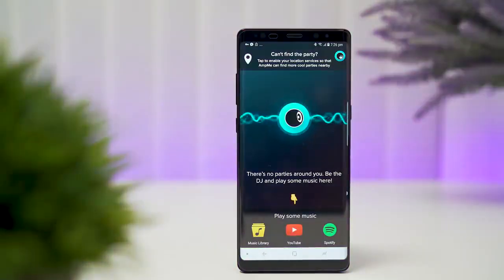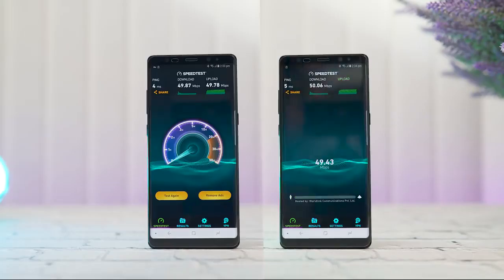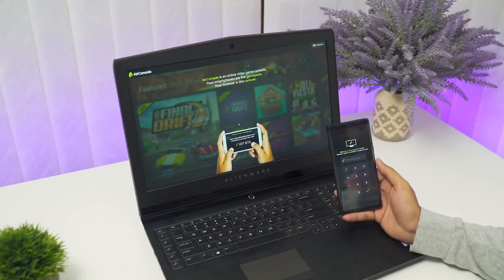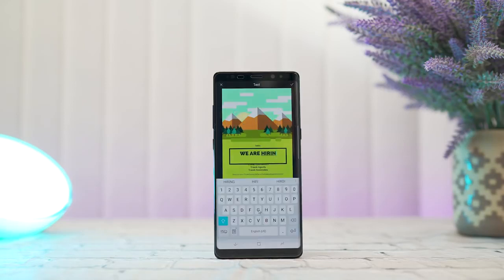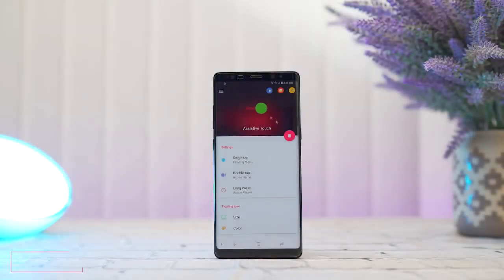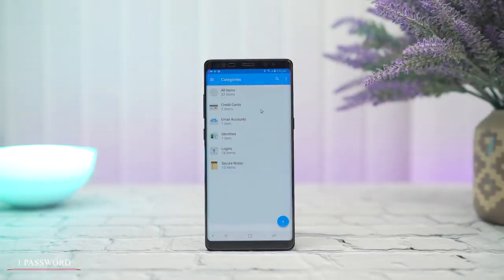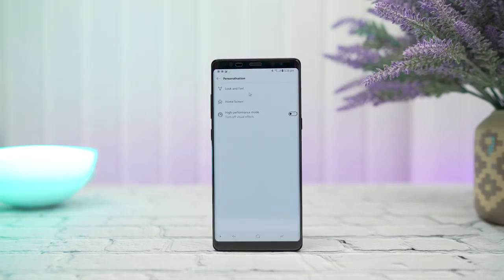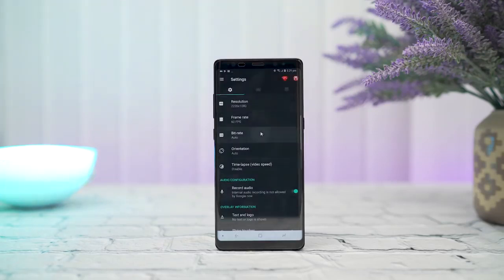Top 20 Best App Android 2018 must install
Top 20 Best Android Games 2018 : coming up
Awesome Tech and Gadgets to start 2018 : coming up